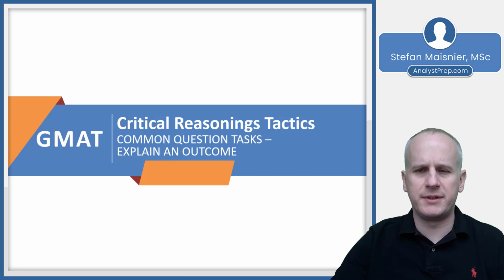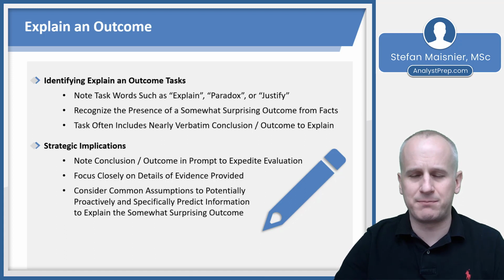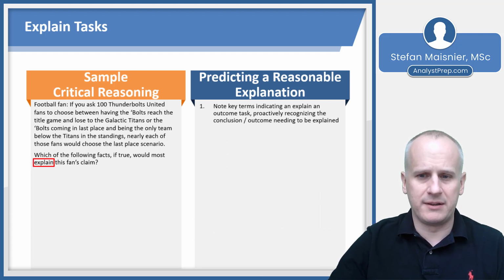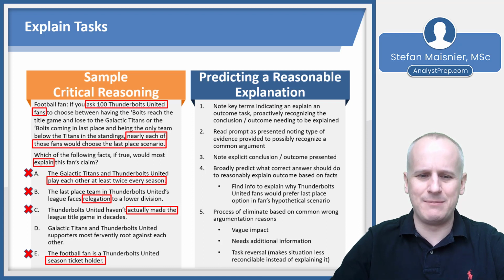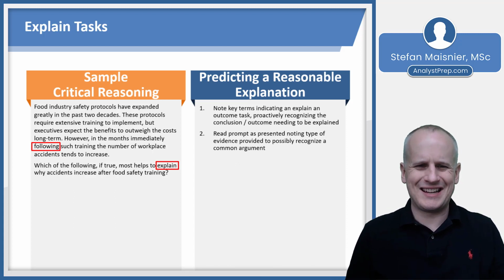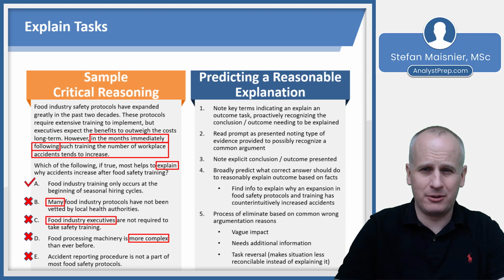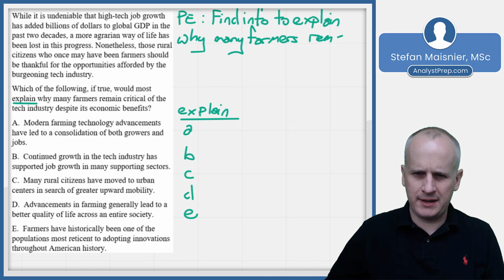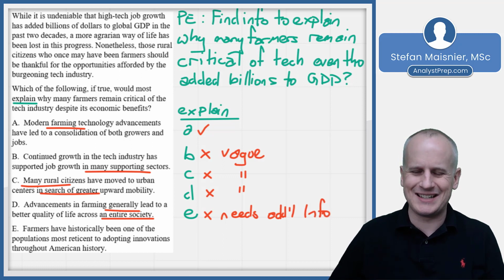Explain an Outcome (GMAT Course – Critical Reasoning Tactics – Common Question Tasks)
Master “Explain an Outcome” (aka Paradox/Resolve/Explain) GMAT Critical Reasoning questions. In this lesson, you’ll learn how to spot the task in the stem, take targeted notes, and predict plausible explanations using the argumentation equation. We cover common patterns (analogy, representation/samples, data & evidence interpretation, causality, and plan/recommendation), timing (≈2 min/q), and full worked examples with elimination tactics.

Question Logistics
 - Likely the Least Frequently Occurring Question Type
 - Approximately Ten of the Questions in 36 Question Verbal Section
 - Usually About 80% Argument Tasks and About 20% Inference Tasks

 - Assume 2 min per Question Average
 - Maximum 3 min for Any Question
 - Note Task of Question Before Engaging Prompt
 - Limit to Single Prompt Reread Before Eliminating Choices for Common Wrong Answers & Guessing
 - Always Take Targeted Notes to Proactively Address Specific Question Task
 - Primary Question Format to Guess and Skip if Behind Pace After Question 12 or Question 24

Identifying Explain an Outcome Tasks
 - Note Task Words Such as “Explain”, “Paradox”, or “Justify”
 - Recognize the Presence of a Somewhat Surprising Outcome from Facts
 - Task Often Includes Nearly Verbatim Conclusion / Outcome to Explain

Strategic Implications
 - Note Conclusion / Outcome in Prompt to Expedite Evaluation
 - Focus Closely on Details of Evidence Provided
 - Consider Common Assumptions to Potentially Proactively and Specifically Predict Information to Explain the Somewhat Surprising Outcome
 - Focus on Common Wrong Argument Answer Choices to Eliminate Incorrect Options
 - Eliminate More Quickly if a Choice Matches Predicted Explanation

Explaining an Outcome
 - Recognize that the Described Outcome Functions as a De Facto Conclusion
 - Think About Details in Conjunction with Common Arguments to Potentially Predict a Reasonable Explanation

Analogy | A = B
 - Assumes – Items in argument are comparable in relevant ways
 - Likely Explanation – Should show that even though items may initially seem incomparable, the items are analogous in a relevant fashion

Representation
 - Assumes – Evidentiary sample is representative of the larger whole population in conclusion
 - Likely Explanation – Should show that even though the sample seems unrepresentative or that terms in evidence and claim seem mismatched, the sample is in fact representative of population in outcome

Data and Evidence Interpretation
 - Assumes – No other reasonable interpretation of data or evidence
 - Likely Explanation – Should provide additional data (numbers) or evidence to show that the surprising interpretation is reasonable

Causality | A implies B
 - Assumes – No other possible causes or outcomes, and that the circumstance is not merely a coincidence
 - Likely Explanation – Should show that surprising causal relationship is actually reasonable

Plan or Recommendation
 - Assumes – Execution and approach will work
 - Likely Explanation – Shows an unconventionalrecommendation can actually reasonably be expected to work according to the defined success metric

Explain Task Checklist

Step 1
 - Identify Explain Task by Recognizing Key Indicator Terms and Possibly a Situation in the Prompt Requiring an Explanation

Step 2
 - Read Prompt as Written Paying Close Attention to Type of Information Provided in Premise and Note Explicit Outcome to Explain

Step 3
 - If Common Argument Identified – More Specifically Predict What Correct Answer Should Do to Explain Surprising Outcome Based on Type
 - If No Common Argument Identified – Use Generic Prediction “Find Info to Explain Why Outcome... Happened”

Step 4
 - Seek a Match to Your Prediction and Eliminate Choices that Fail to Address Task Using Common Wrong Answer Reasons

0:00 Introduction
0:19 Critical Reasonings
1:32 Explain an Outcome
3:14 Argumentation Equation
8:46 Common Explanations
10:04 Explain Tasks
13:30 Explain Task Checklist